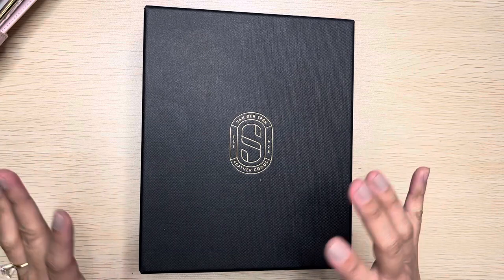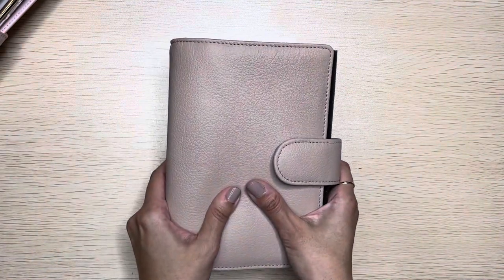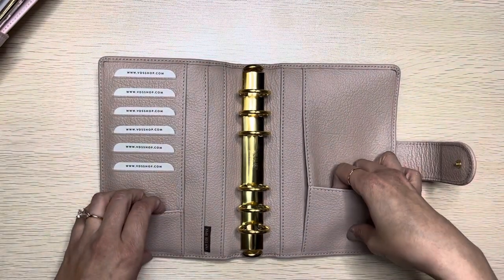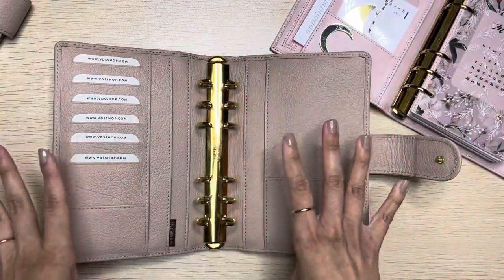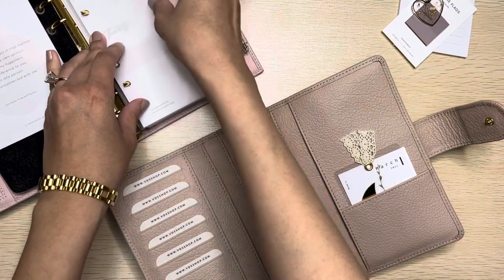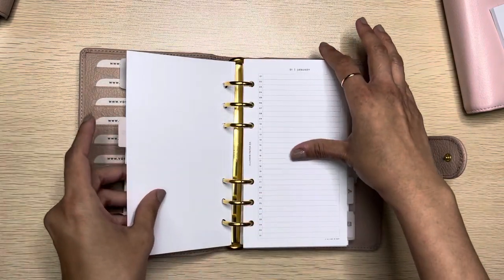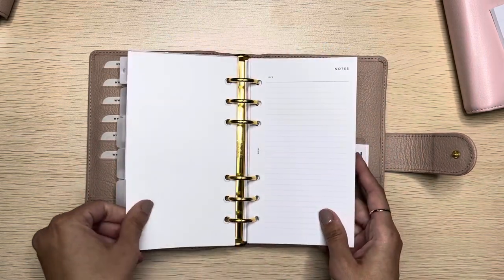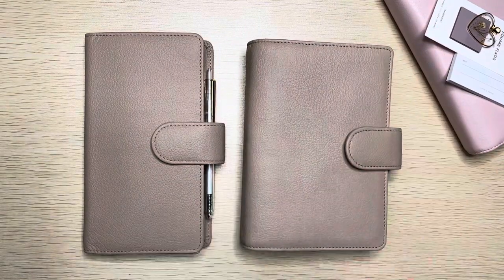VDS Personal Rings Unboxing and Set Up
This is the beauty that has stolen my heart! It’s the Van Der Spek Alezan with the following specs:
-8mm each side for width
-Chunky clasp
-No pen loop
-Smooth leather
-25mm gold rings